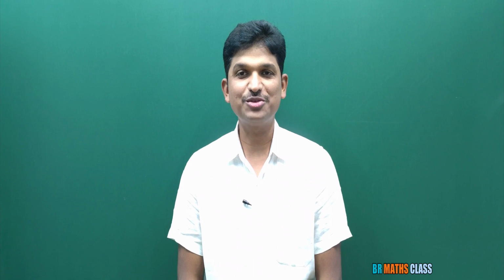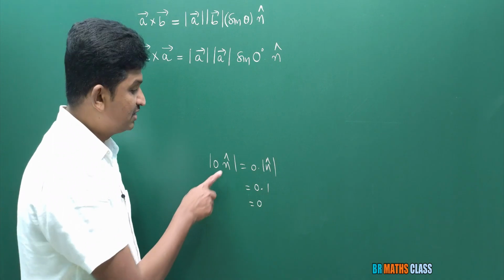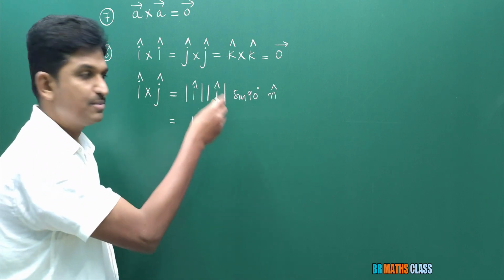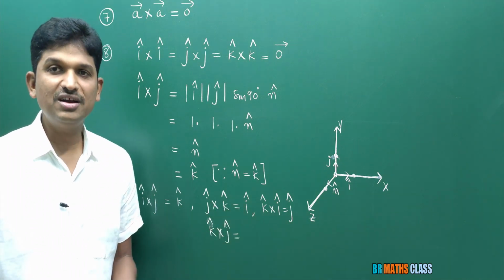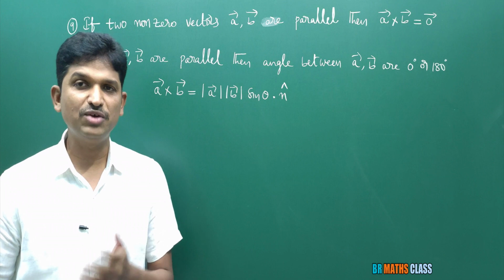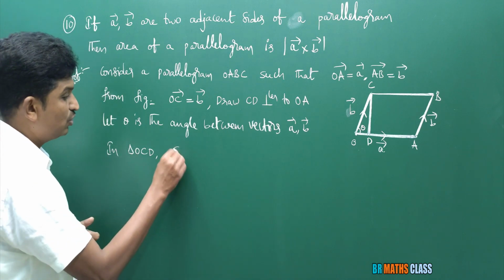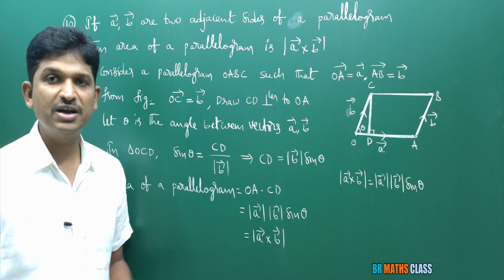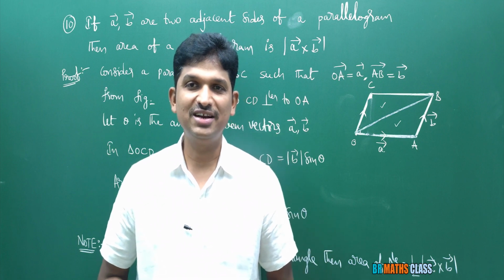CROSS PRODUCT OF VECTORS || PROPERTIES OF CROSS PRODUCT OF TWO VECTORS || CROSS PRODUCT FORMULAS